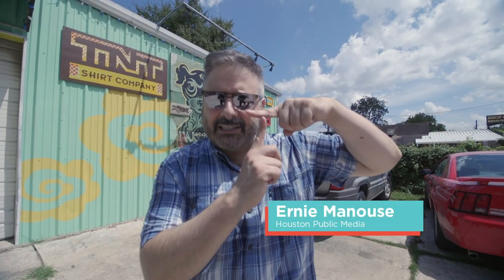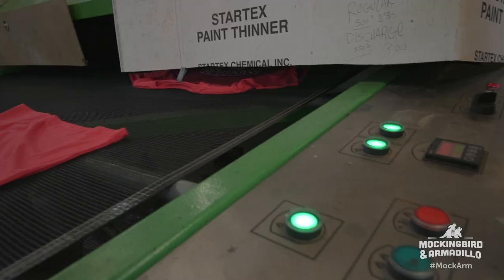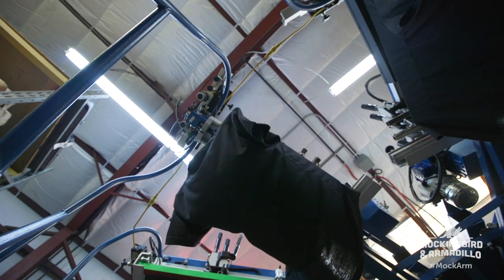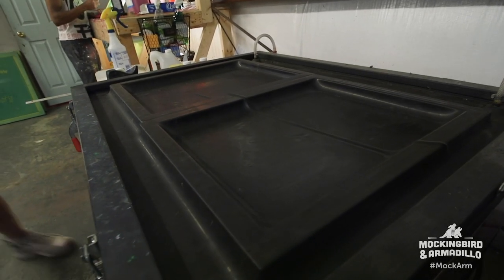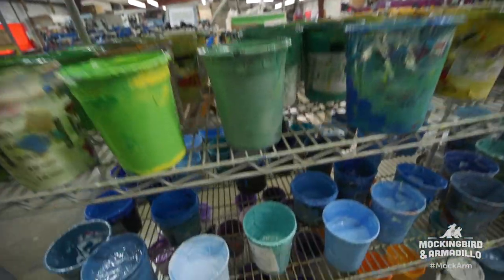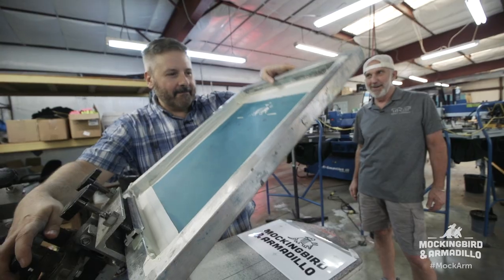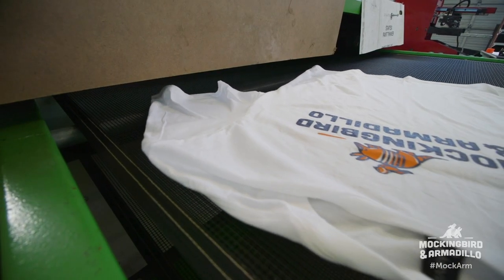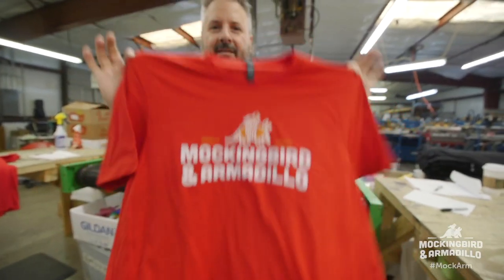Tee-riffic Silk Screening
One of the oldest ways to print is using a silk screen - begun in China in 900 AD. Today, this process is still being used all across the globe, as well as right here in Houston at TNT Shirt Company. Co-Owner Peter Buschlen decided to let the MockArm crew in to his Heights shop to teach Ernie how to silk screen a tee shirt... Did it work? Find out in this video!